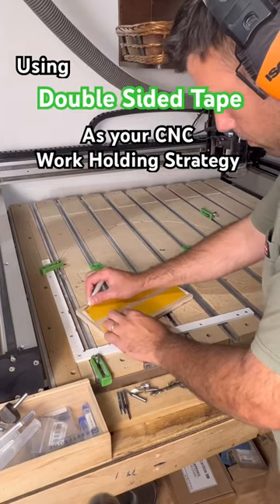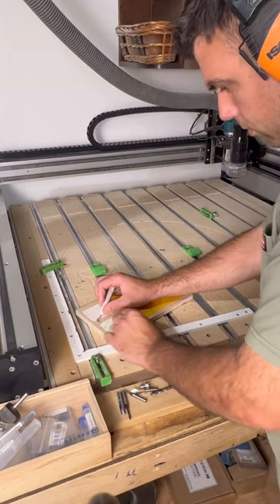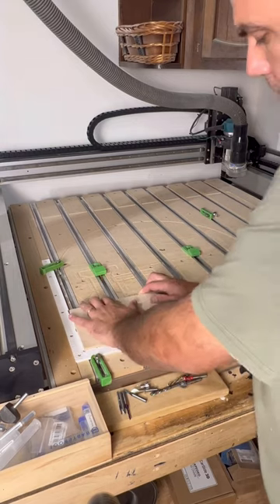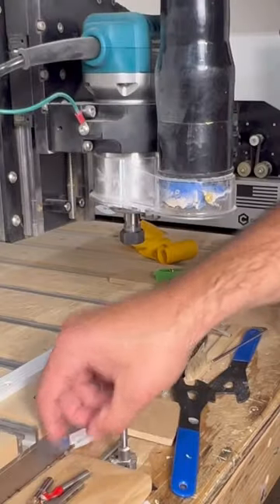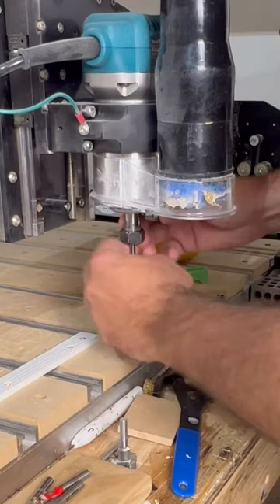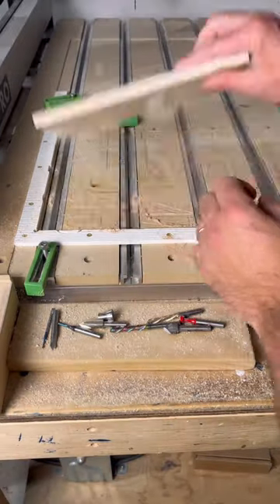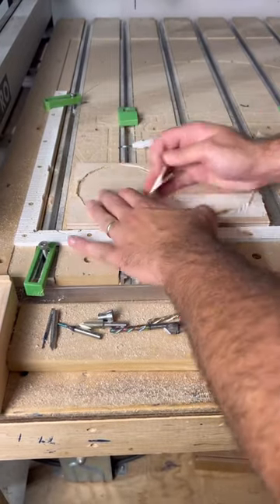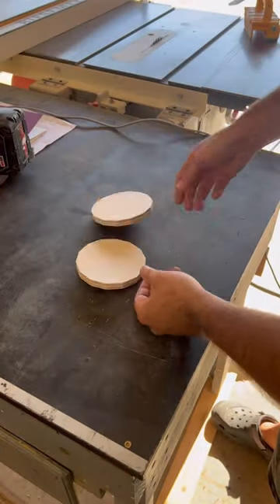Double Sided Tape FTW